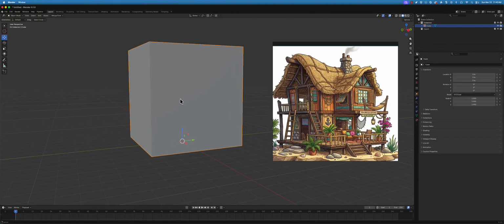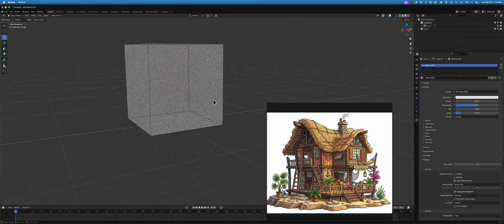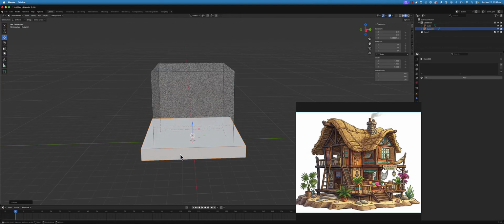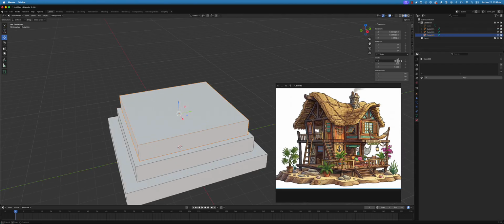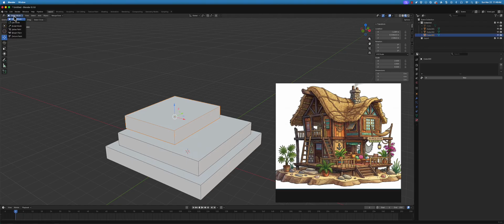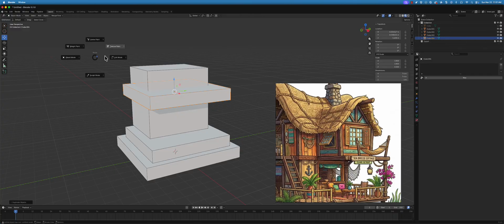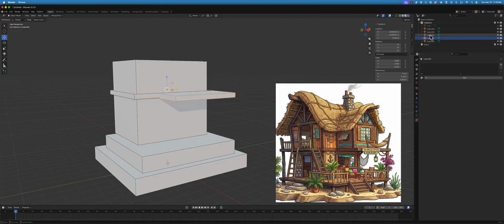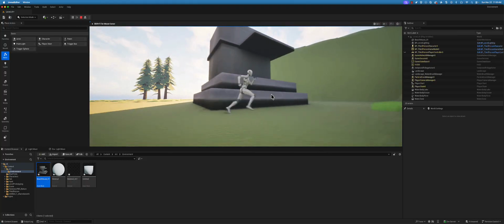09 ADV ENV - GrayBoxing Your Environment